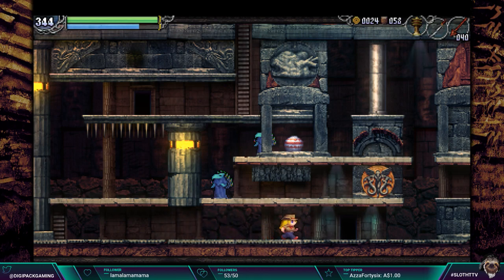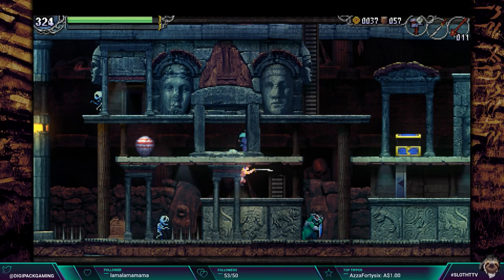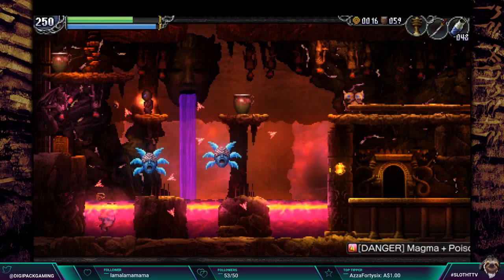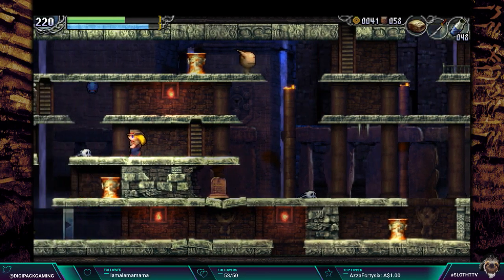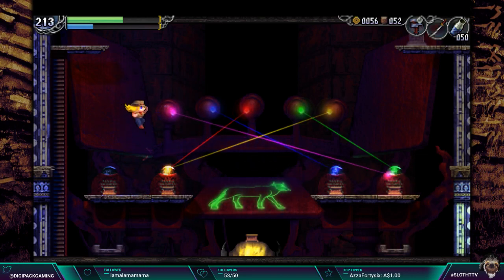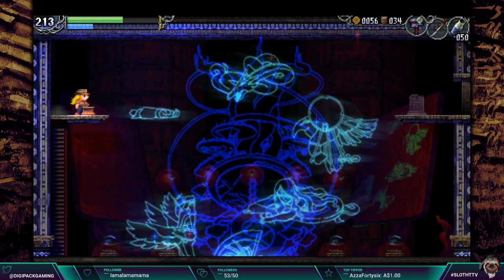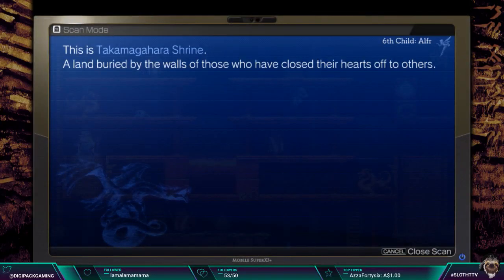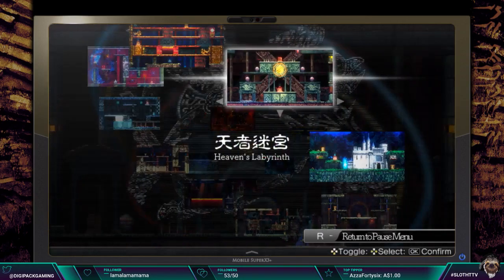All-Knowing, All-Powerful [La-Mulana 2 #24]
Let's play Percussive Maintenance!